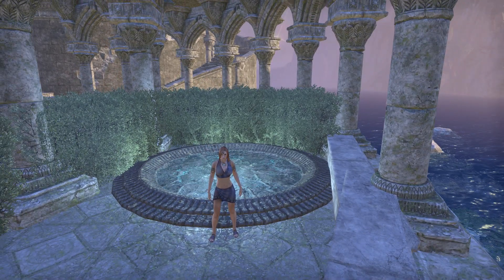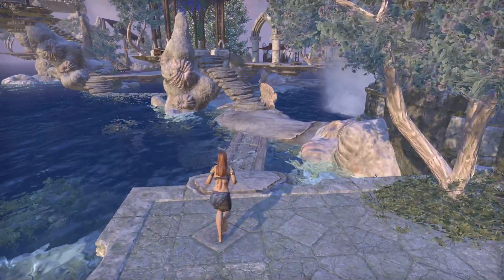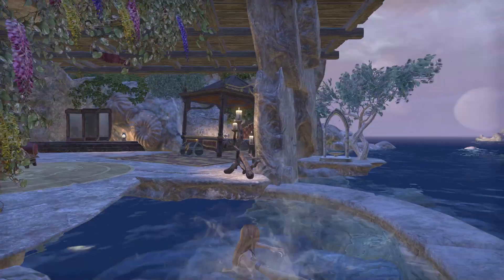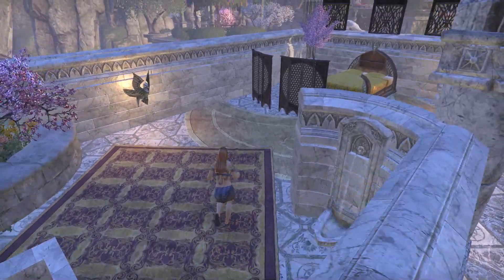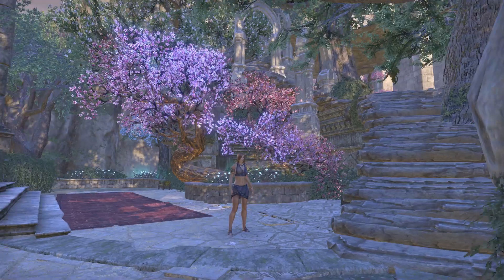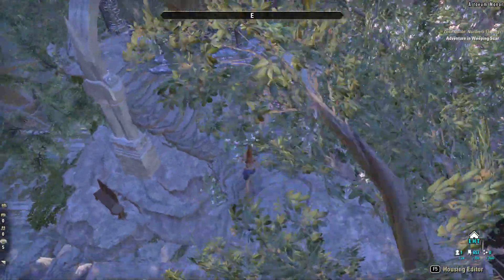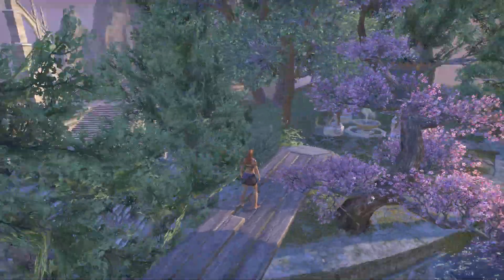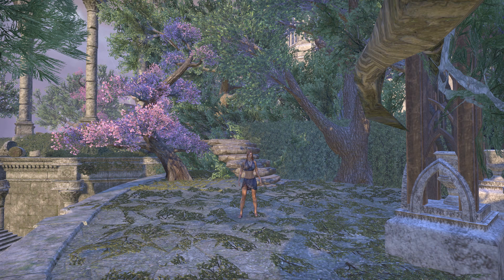ESO Housing - My Grand Psijic Villa - Build Edition #1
Tour of my custom build in progress of the Grand Psijic Villa.  This thing is so massive!